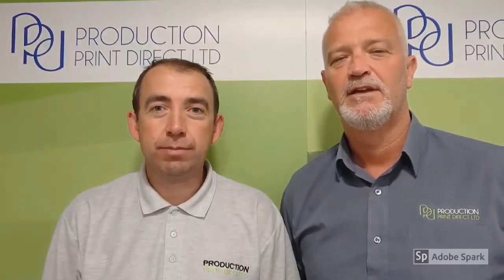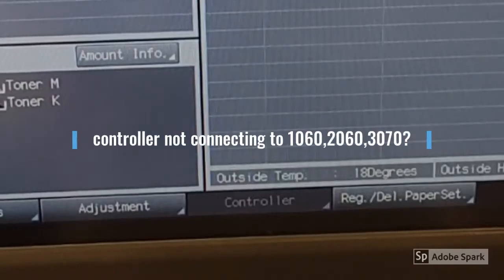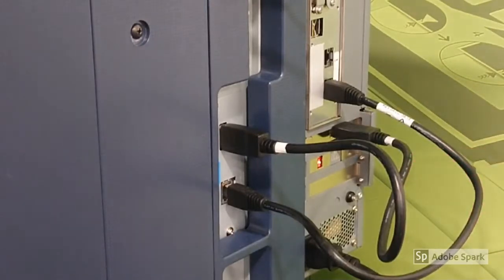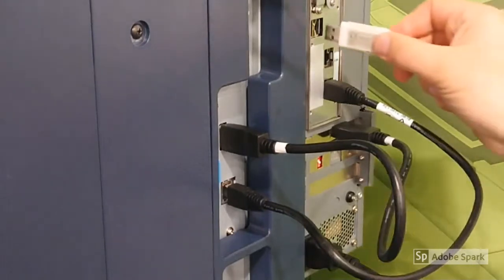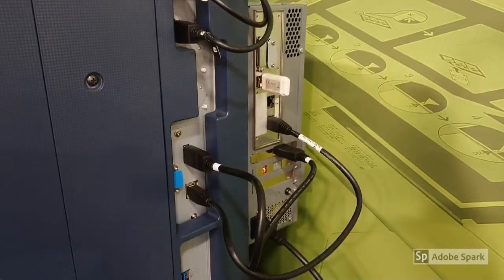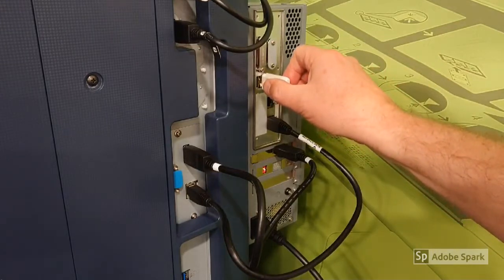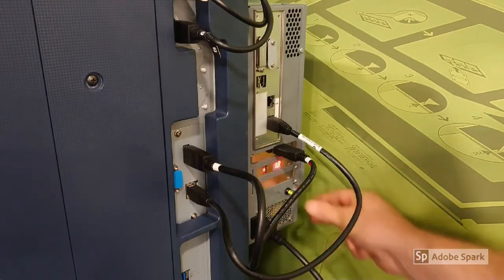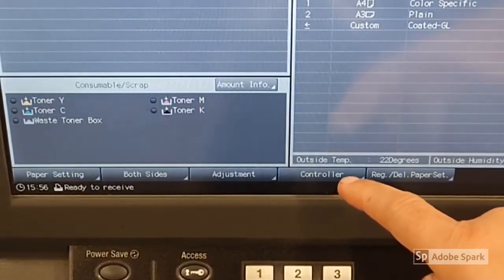Konica Minolta 1060, 2060, 3070 Fiery IC417, IC415 not connecting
How to fix Fiery not connecting message on display of your digital press. You will require a USB memory stick with the correct software loaded for your device.